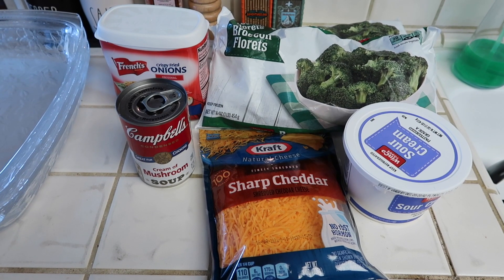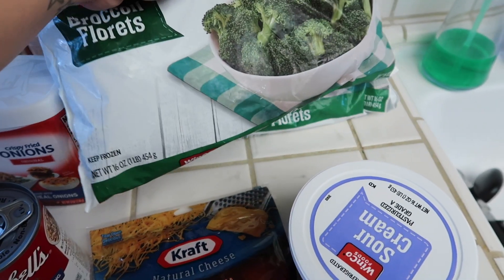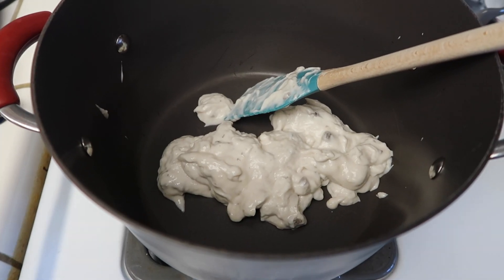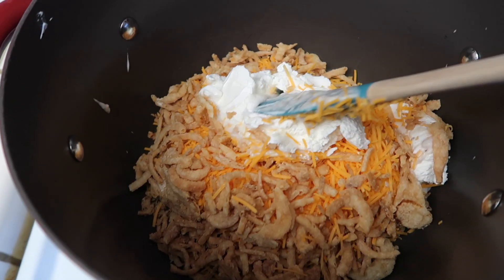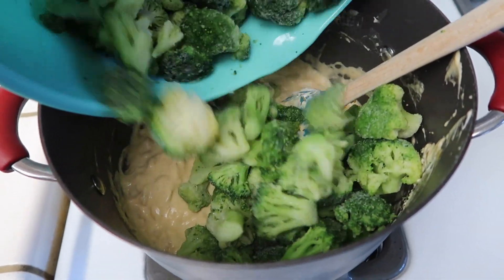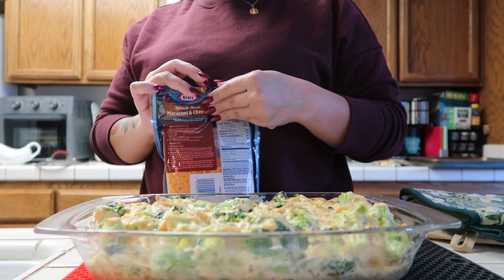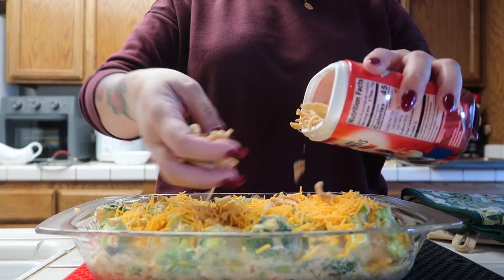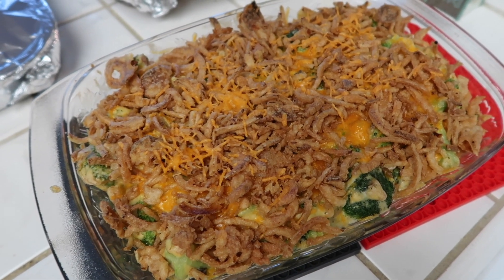BROCCOLI CHEDDAR CASSEROLE RECIPE